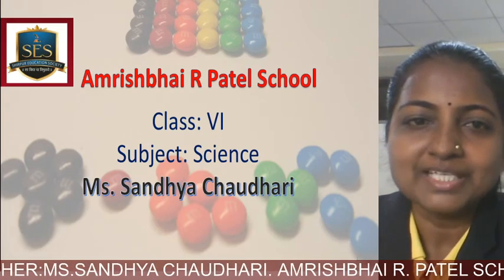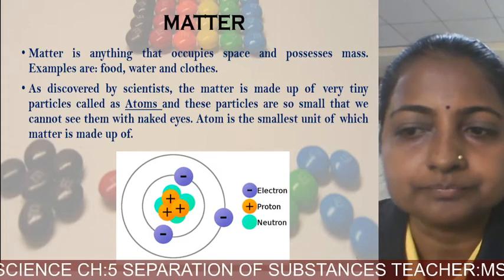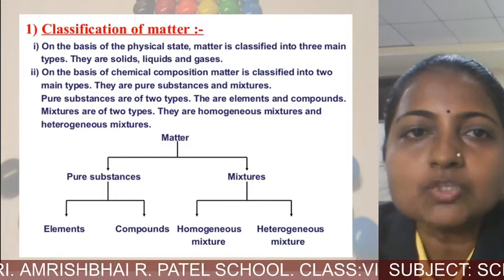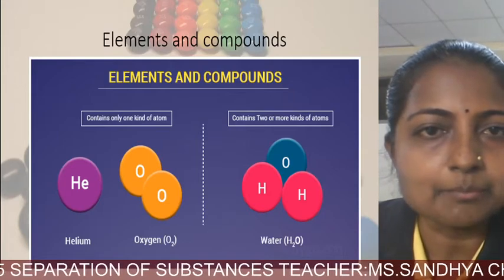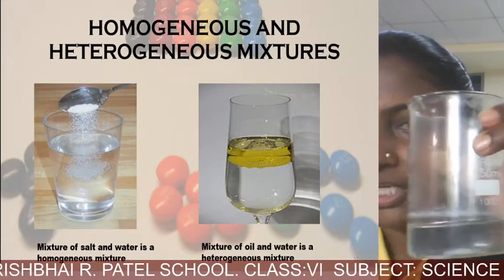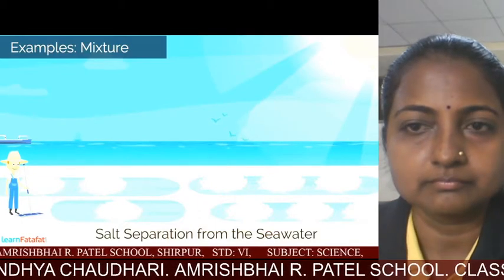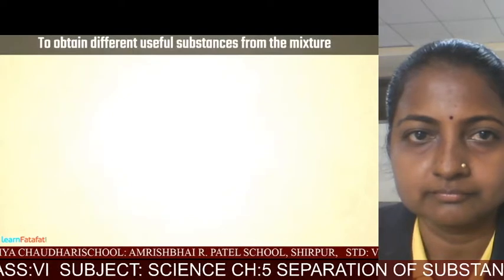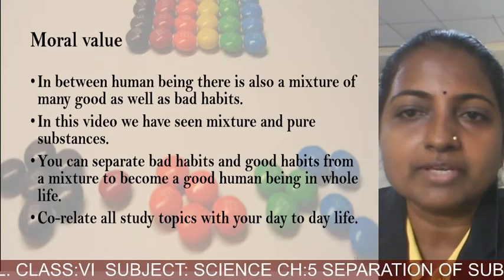Std 6 Ch 5 Matter Part- 1